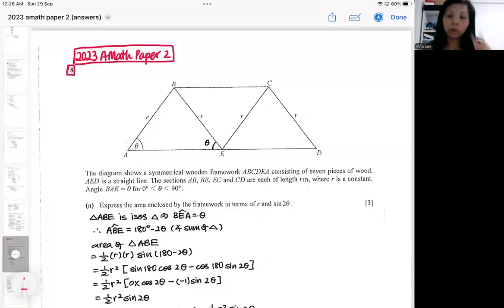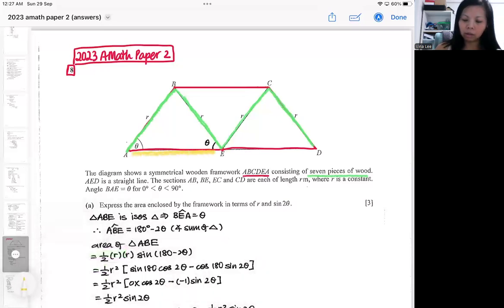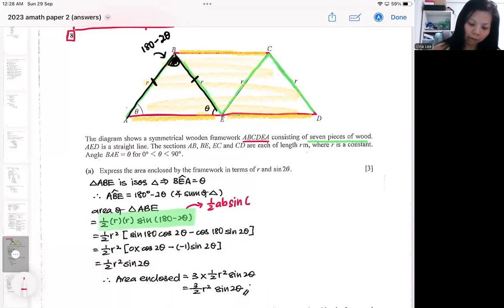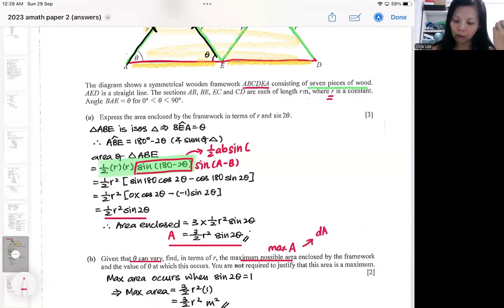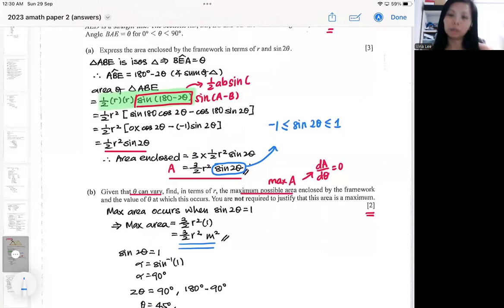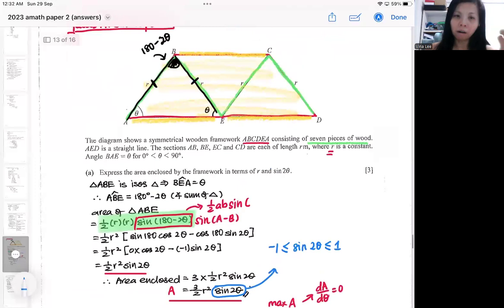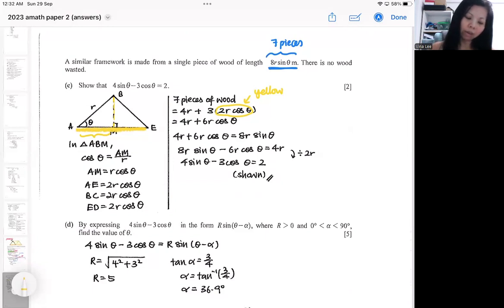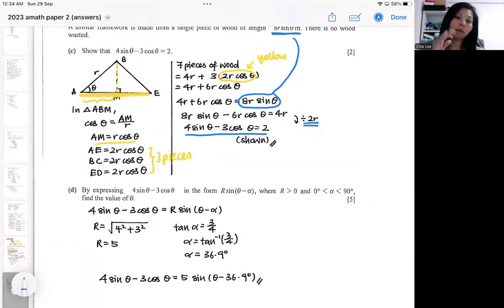olevel 2023 AMP2 Q8 Rformula